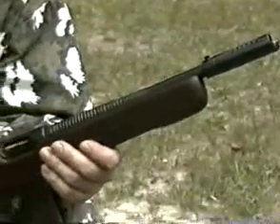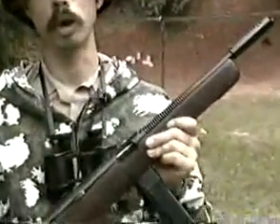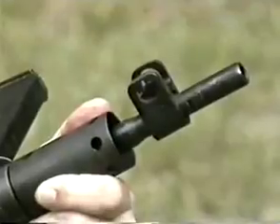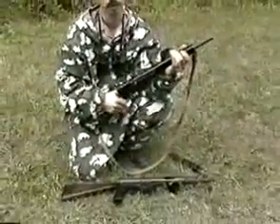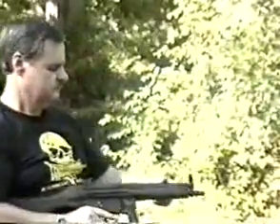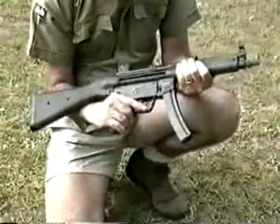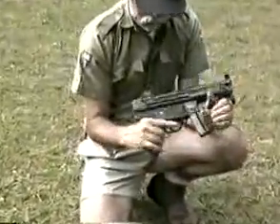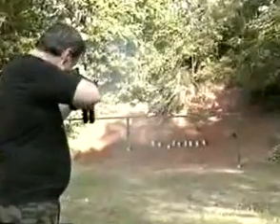British Sten Gun, HK MP5, & Reising Model 50 Submachine Gun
Descriptions of a few submachine guns such as the Reising Model 50 Submachine Gun, British Sten Gun and the mp5 and mp5k.